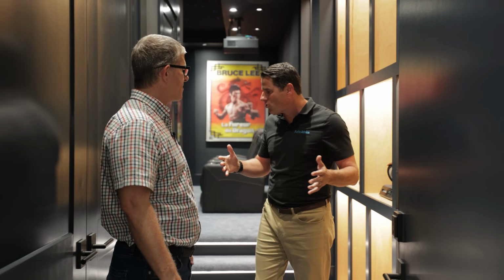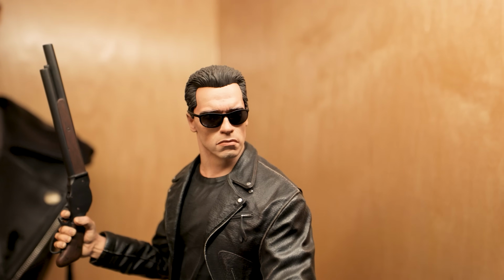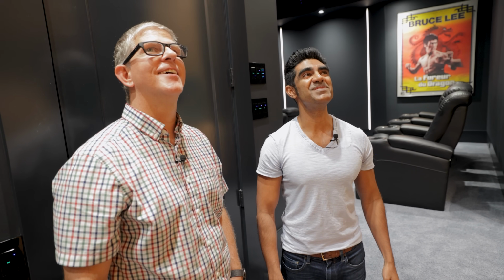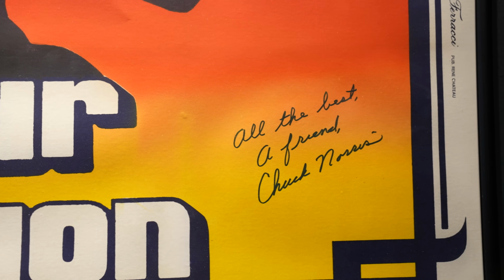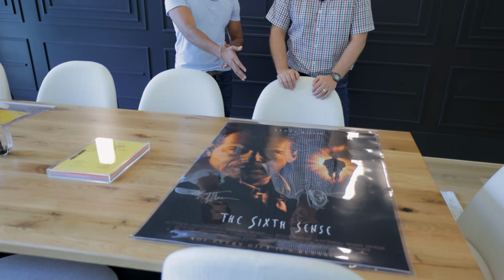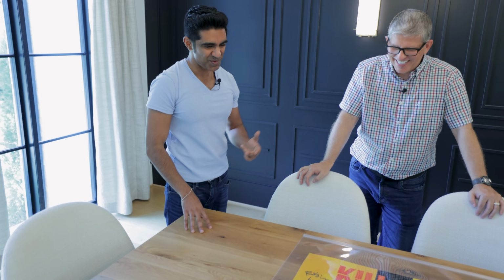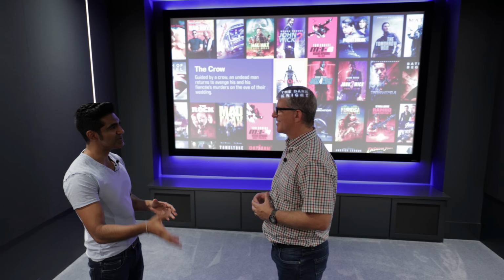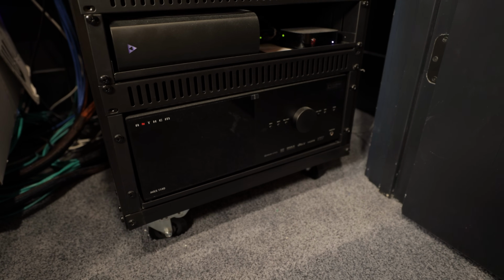The Poster King and His EPIC Dolby Atmos Home Theater Tour!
150" Seymour Center Stage XD (2.35:1) AT Screen
Pioneer UDP-LX500
PS5